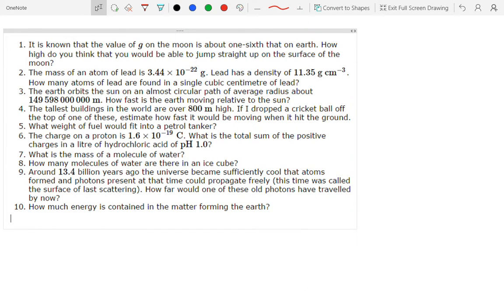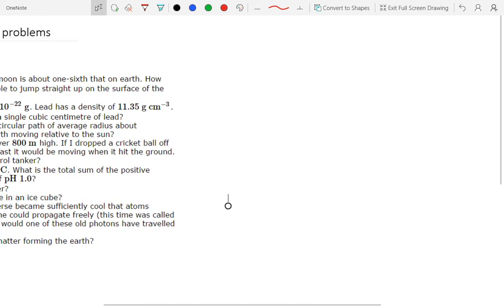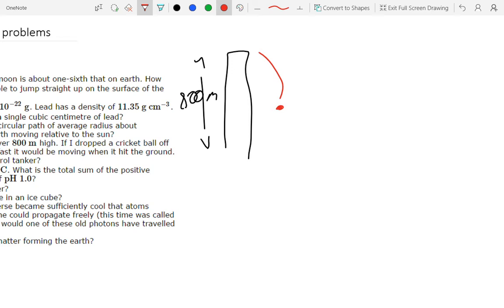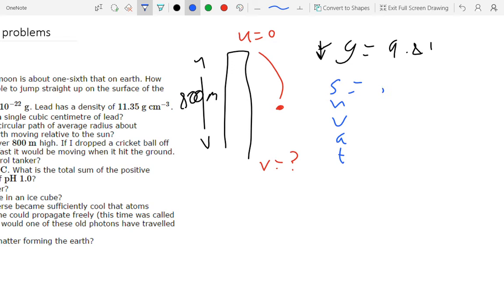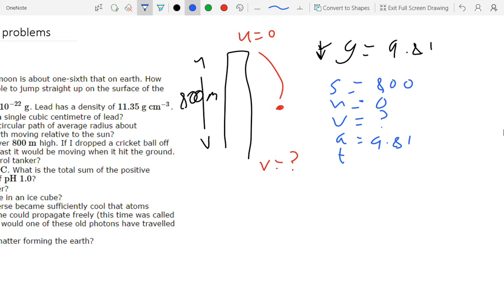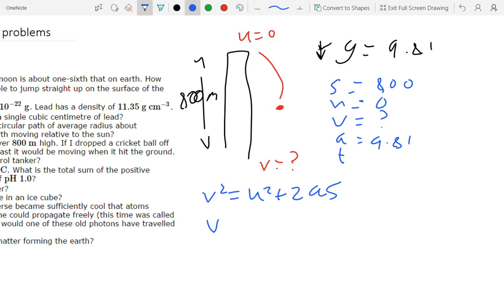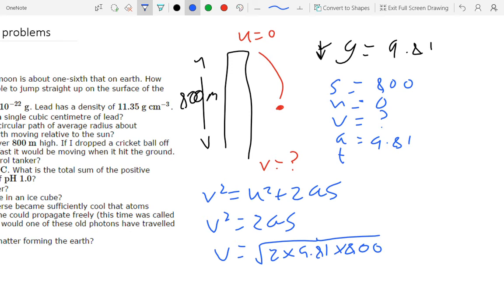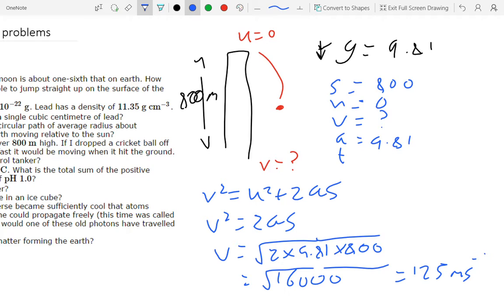4) What is the velocity of a ball when dropped from a building - Physics problem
Solution to a general physics skills problem. Questions like this appear in things such as the Oxford PAT test and university interviews.